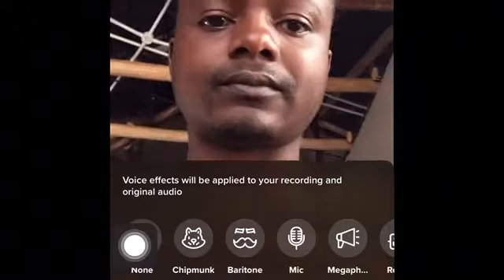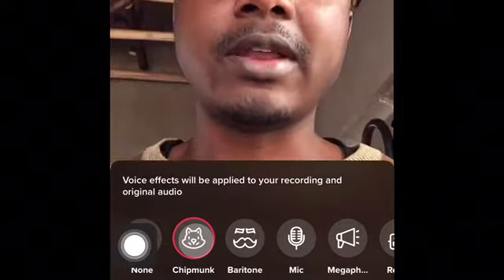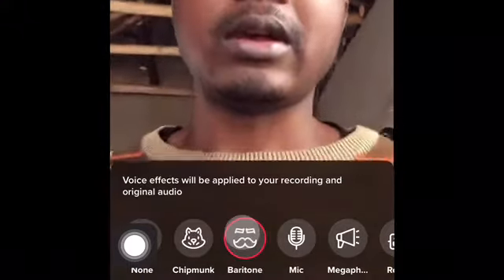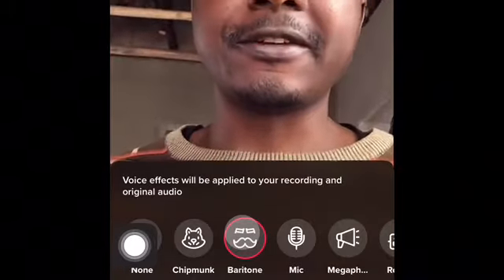How to add Voice Effects to change your original voice TikTok videos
Voice Effects change original voice